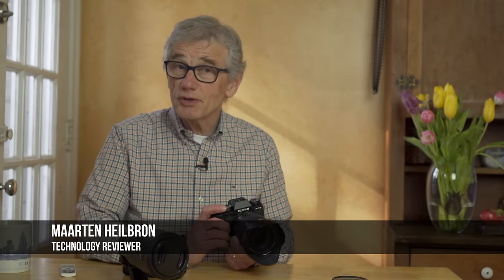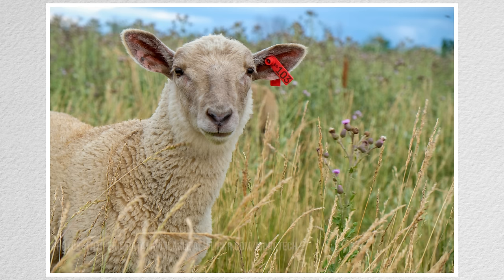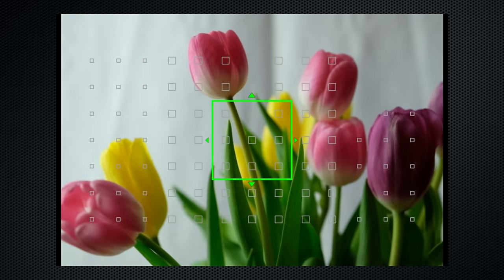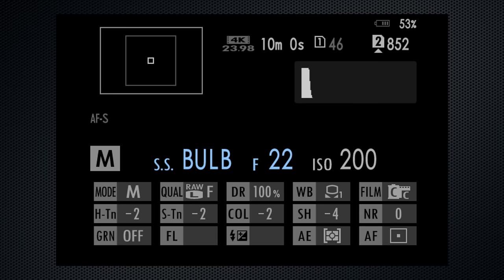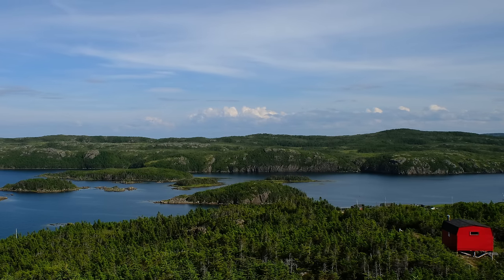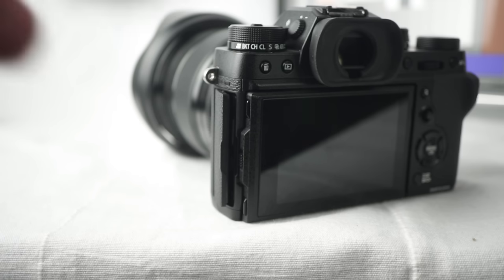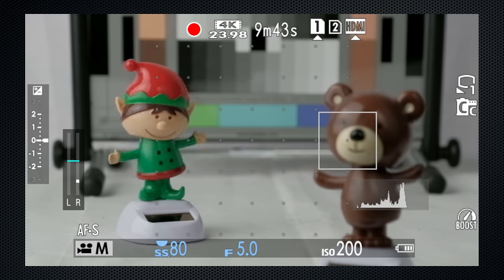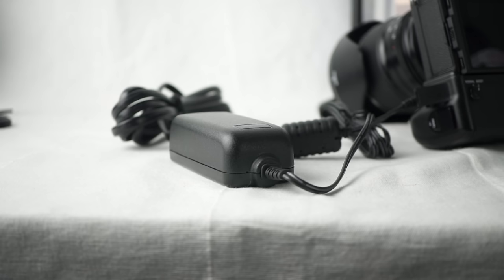Fuji X-T2 review. Detailed, hands-on, not sponsored.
A detailed hands on review of the Fujifilm X-T2 camera.
CORRECTION: At 12:25 I said "fifteen minutes ... should be fifteen seconds".

The Fujifilm X-T2
Fujifilm XF 16-55
Fujifilm Battery Grip
The mixer/recorder is the Tascam DR-40D

My relationship with Fujfilm: In exchange for assistance with their video production, Fujifilm has provided the extended loan of a Fuji X-T2, XF-16-55 and XF50-140 lenses. As I said, I've done some work for Fujifilm in exchange for the loan. If you're interested